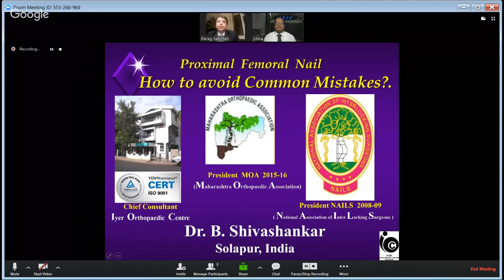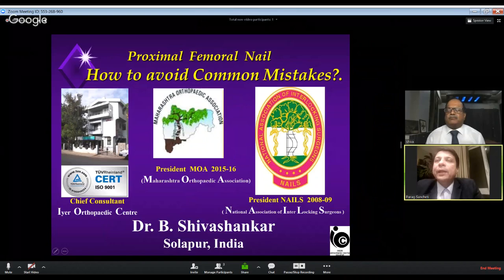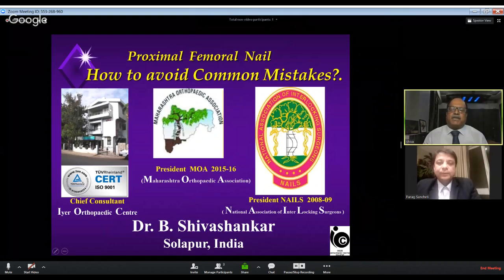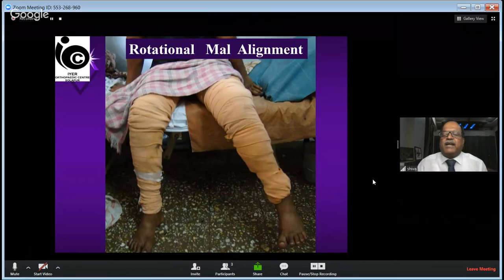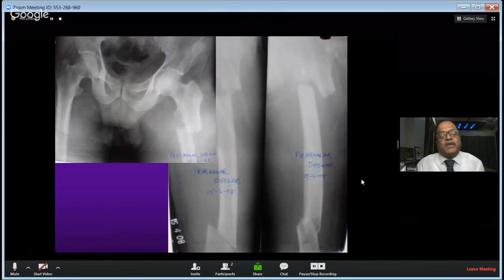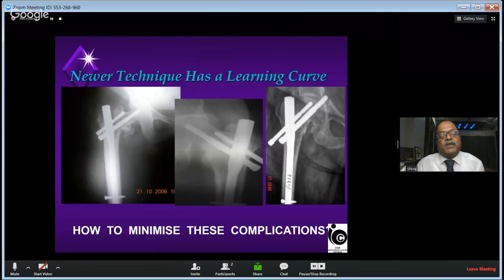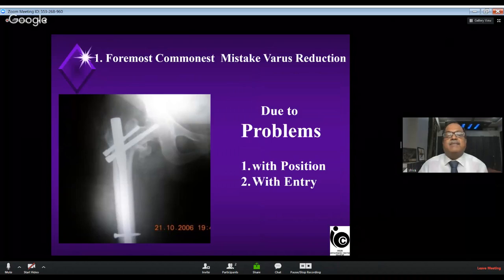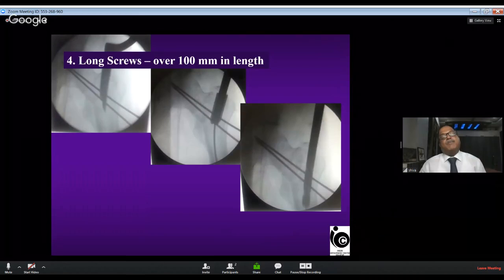Proximal Femoral Nail : How to Avoid Common Mistakes by Dr B. Shivashankar